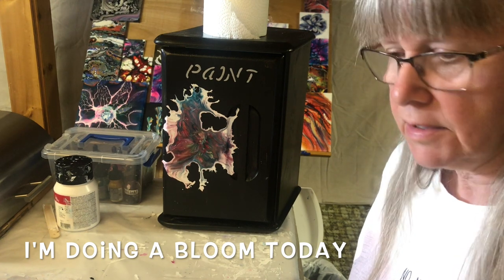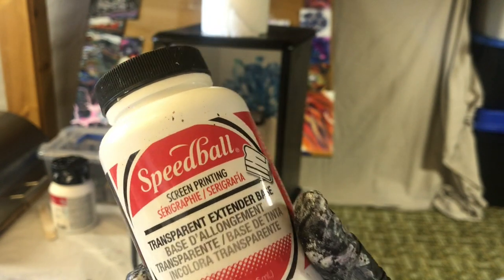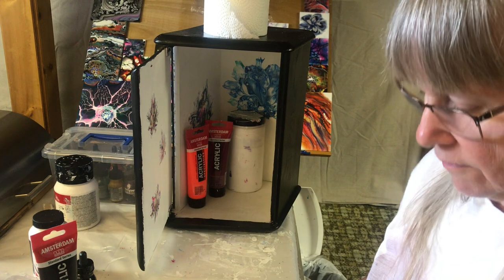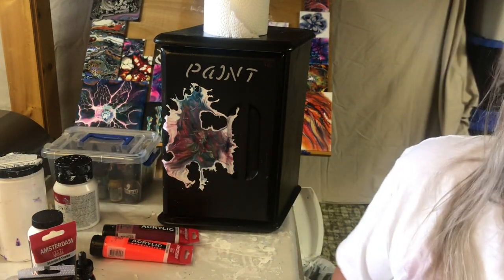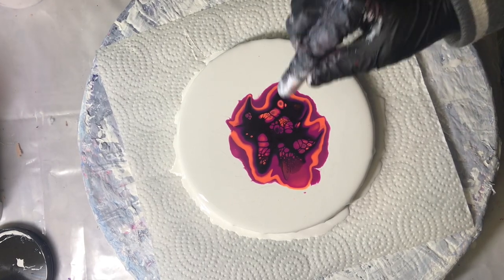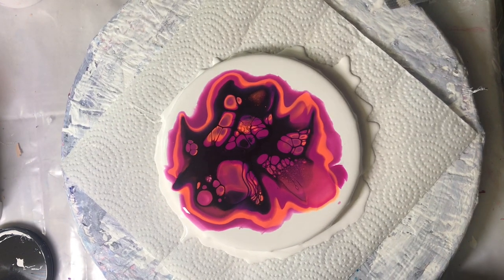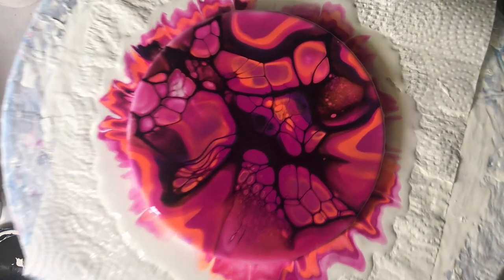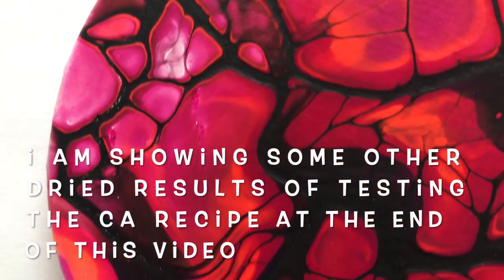(327) Acrylic Fluid Painting - Bloom - Testing a new CA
Acrylic Fluid Painting - Bloom - Testing a new CA
I' still working on the CA recipe

ARTEZA PAINTS
I continue to test and use ARTEZA paints and love their vibrancy and brilliants.
ArtbySusanKing9
(Code Only for the US and UK. sorry Canada)
***They are working towards finding a way for Canadian Shoppers to use the code, hopefully soon.

My Recipe
Pillow - Glidden Premium Satin White

Pouring Medium - Beauti-Tone Signature Series Clear Base Semi Gloss (1 part)
                               - Flood Floetrol (US) (1 Part)
 Then mix 5 parts untinted paint mix to 1 part Color Pour Glossy Varnish and a little water

Paint Mix- 5-6 parts P.M. to 1 part acrylic tube paint
*(Not all acrylic tube paints are the same thickness so you would need to adjust the recipe a bit for your paints)

Cell Activator -
1/4 tsp - Lamp Black Amsterdam acrylic paint
6 drops of Carbon.Black Acrylic Ink
1/4 tsp - Speedball Screen Printing Ink Extender
A few drops of water

I'm still working on this CA recipe

Take Care
Susan King